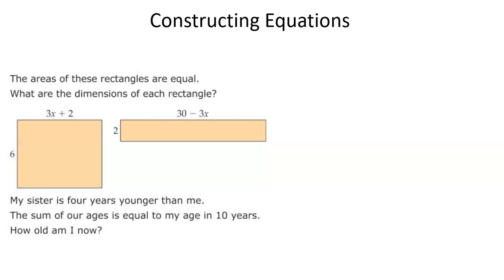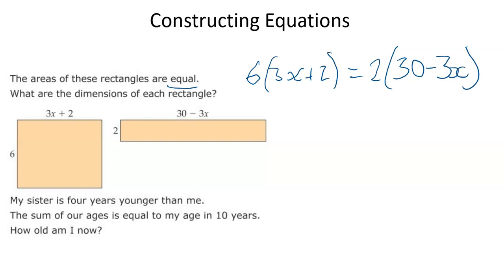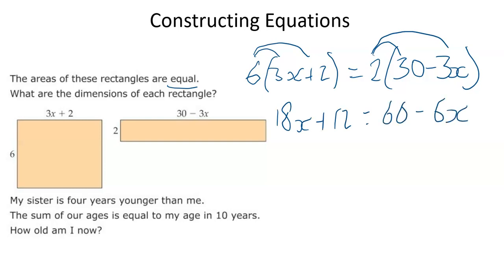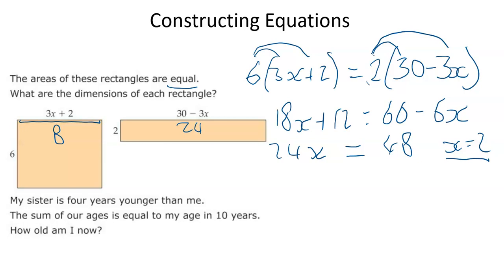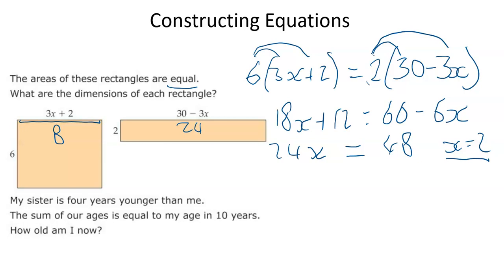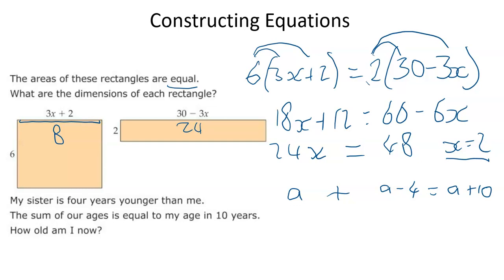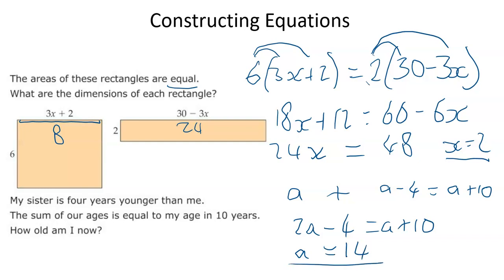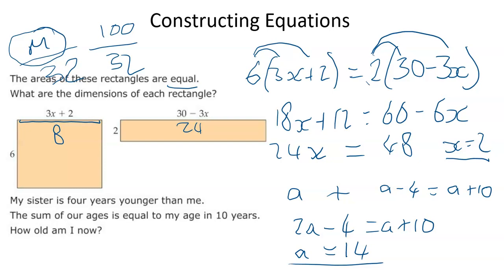Constructing equations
Before you can solve an equation you need to make the equation! Here's some examples of how to think about it